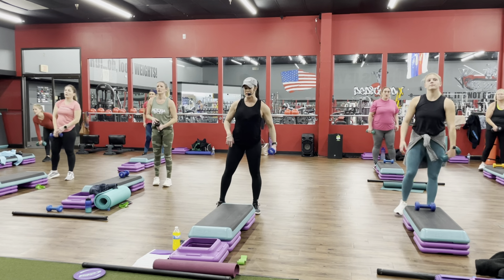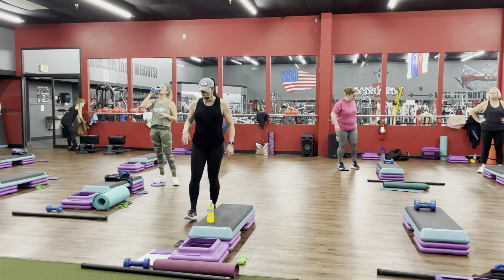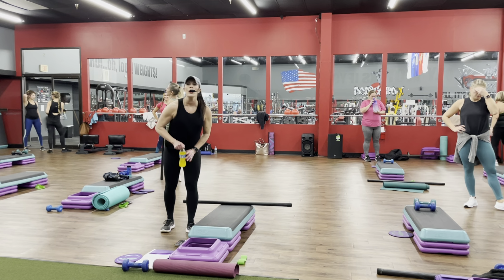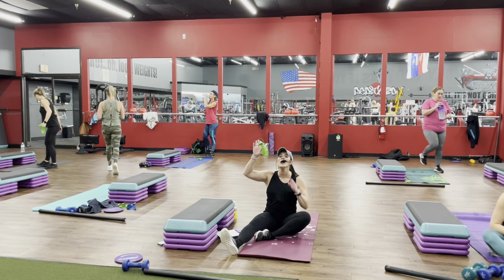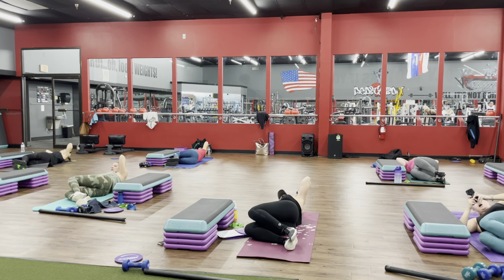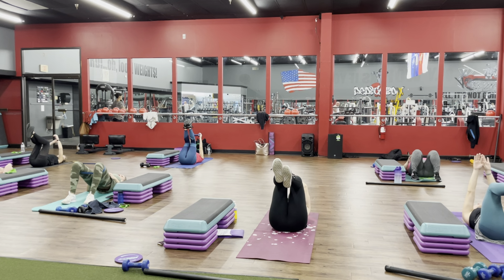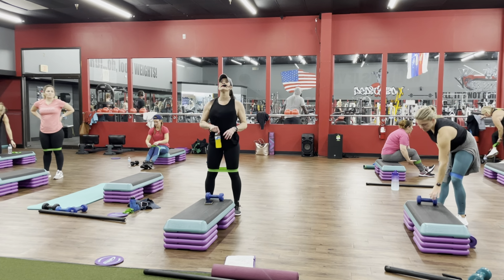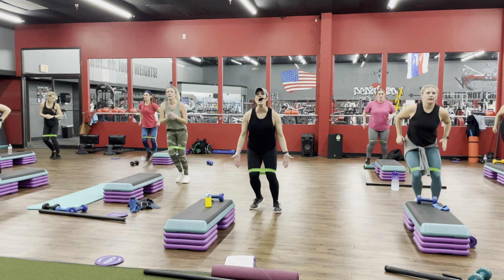Butts & Guts (Glutes & Abs) 21